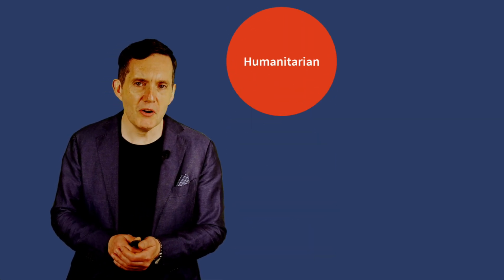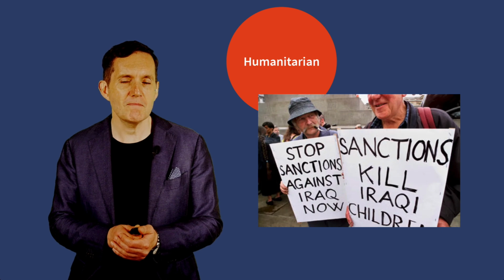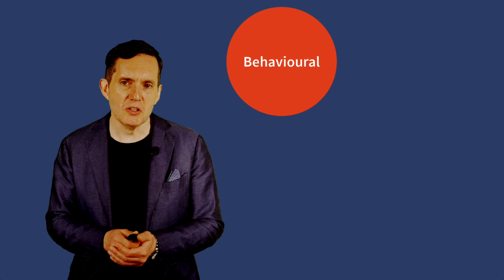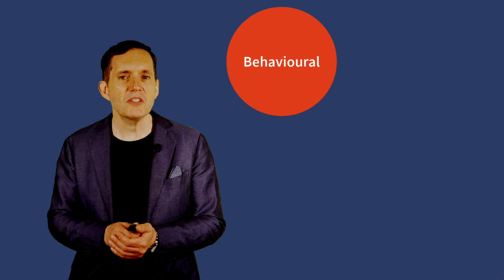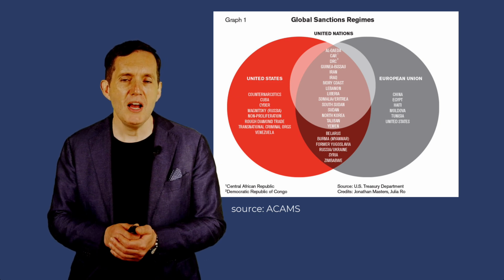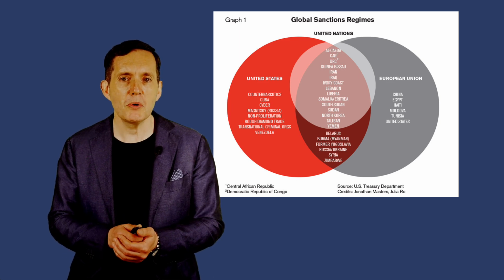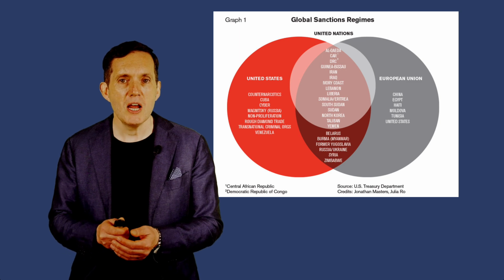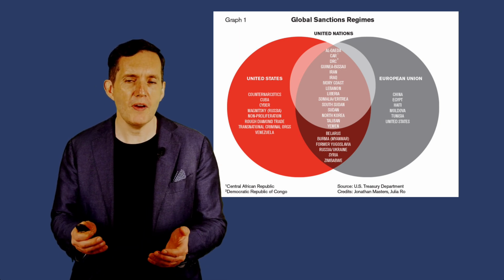What Are Sanctions?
🎥 Want to understand how sanctions shape global politics and security? This video breaks down the essentials of sanctions, their types, and their impact on international relations. From economic sanctions to travel bans, discover how these powerful tools influence countries and safeguard human rights. Perfect for anyone interested in global affairs and policy. 🌍💼

Make sure to check out my highly popular courses used by leading organizations globally if you want to learn more about Financial Crime, Digital Transformation, Digital Product Management or Agile: